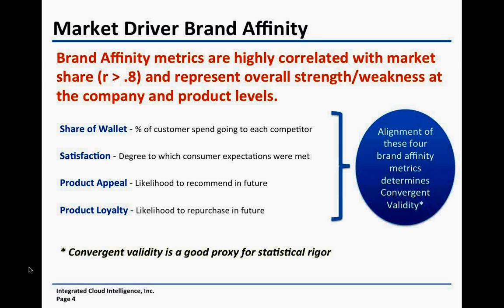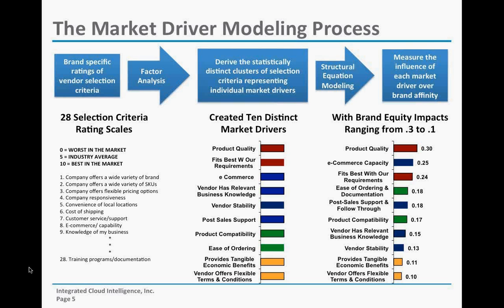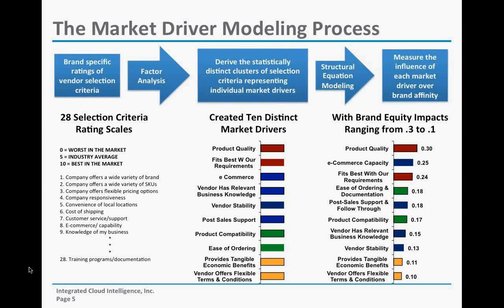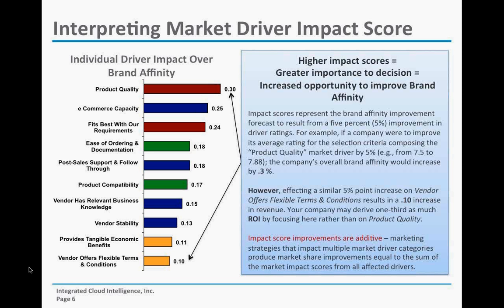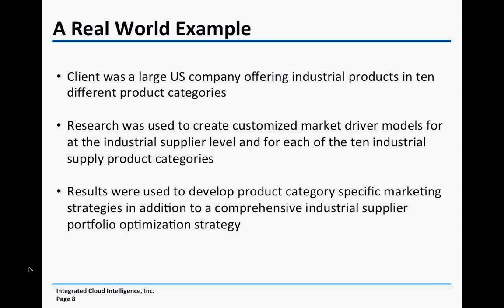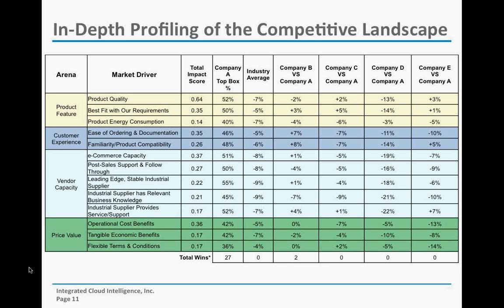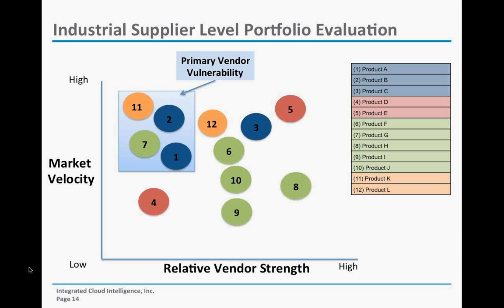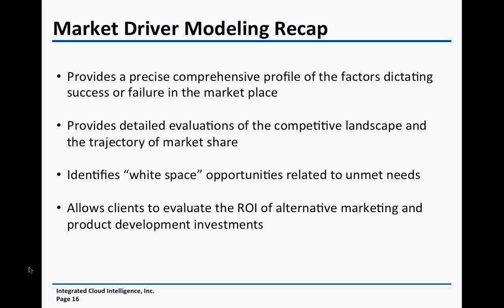ICI Webinar Series - Market Driver Modeling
Participants in the webinar will gain insight into some the key strengths in market driver modeling, such as: understanding the factors that ultimately determine marketshare; in-depth profiling of the competitive landscape vying for marketshare; optimizing coverage and targeting of your company's product/service portfolio; and developing actionable positioning strategies for leveraging a company's strengths against competitor weaknesses.